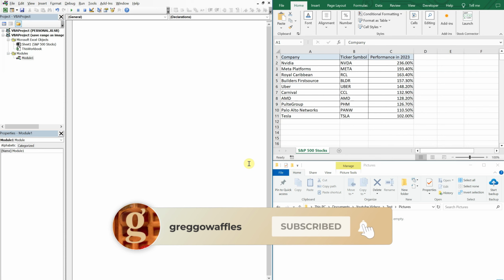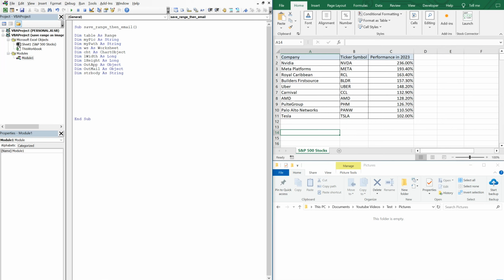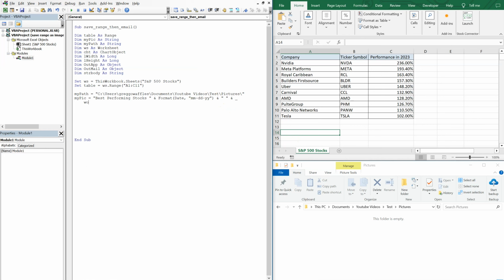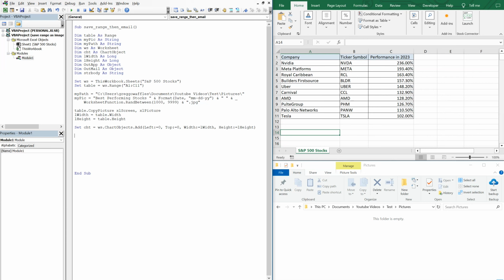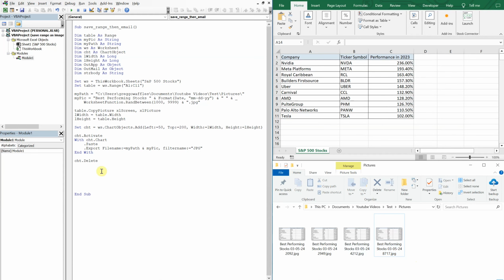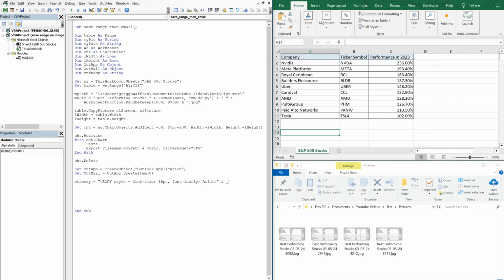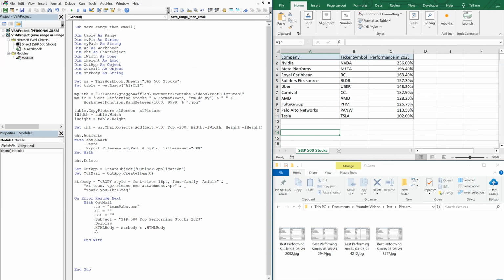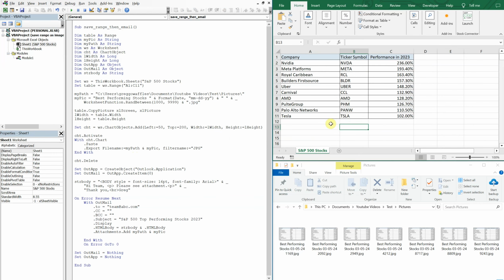Excel VBA Macro: Save Range (as Image) and Attach to Email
Code:
Sub save_range_then_email()

Dim table As Range
Dim myPic As String
Dim myPath As String
Dim ws As Worksheet
Dim cht As ChartObject
Dim lWidth As Long
Dim lHeight As Long
Dim OutApp As Object
Dim OutMail As Object
Dim strbody As String

Set ws = ThisWorkbook.Sheets("S&P 500 Stocks")
Set table = ws.Range("A1:C11")

myPath = "C:\Users\greggowaffles\Documents\Youtube Videos\Test\Pictures\"
myPic = "Best Performing Stocks " & Format(Date, "mm-dd-yy") & " " & _
    WorksheetFunction.RandBetween(1000, 9999) & ".jpg"

table.CopyPicture xlScreen, xlPicture
lWidth = table.Width
lHeight = table.Height

Set cht = ws.ChartObjects.Add(Left:=0, Top:=0, Width:=lWidth, Height:=lHeight)

cht.Activate
With cht.Chart
    .Paste
    .Export Filename:=myPath & myPic, filtername:="JPG"
End With

cht.Delete

Set OutApp = CreateObject("Outlook.Application")
Set OutMail = OutApp.CreateItem(0)

strbody = "‹BODY style = font-size: 16pt, font-family: Arial›" & _
    "Hi Team, ‹p› Please see attachment.‹p›" & _
    "Thank you,‹br›Greg"

    With OutMail
        .CC = ""
        .BCC = ""
        .Subject = "S&P 500 Top Performing Stocks 2023"
        .Display
        .HTMLBody = strbody & .HTMLBody
        .Attachments.Add myPath & myPic

Set OutMail = Nothing
Set OutApp = Nothing

End Sub